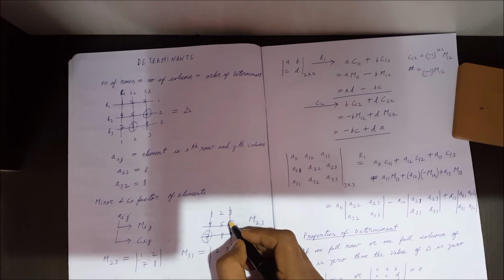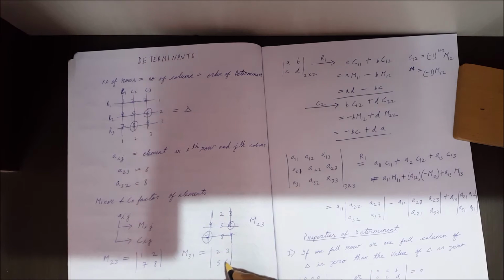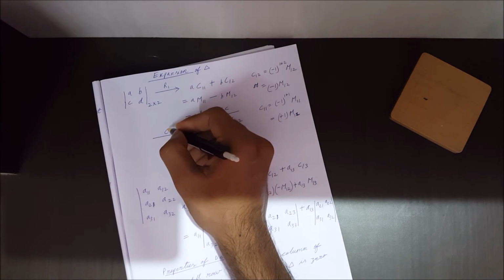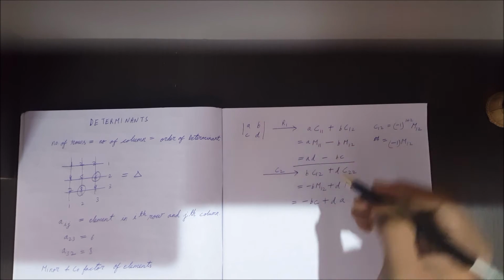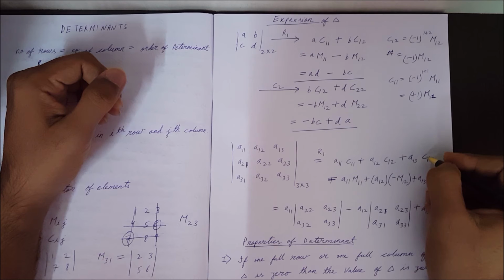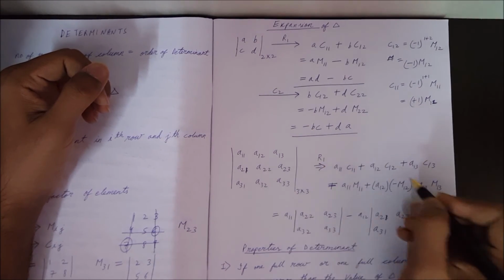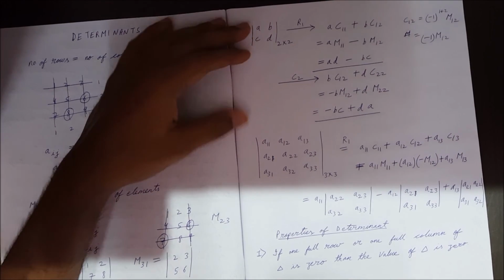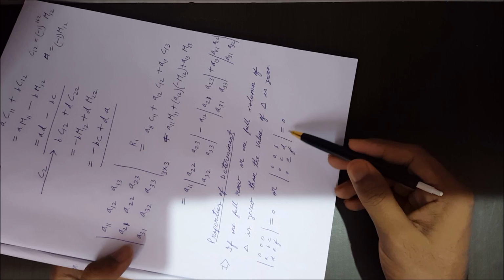Determinants | Class 12 Maths | Quarantine Classes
A determinant is a very useful quantity that we calculate from a matrix. Let's learn why it is useful and also how to calculate it.

Class 12 Maths | Determinants

Maths is especially important for engineering aspirants.